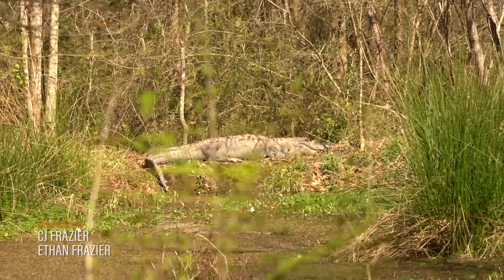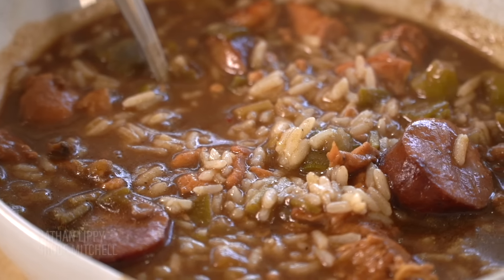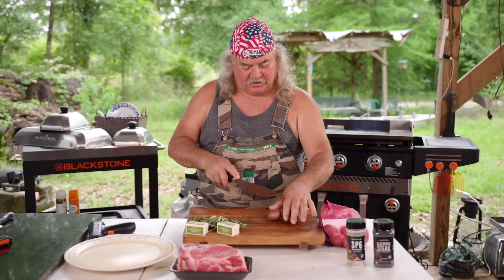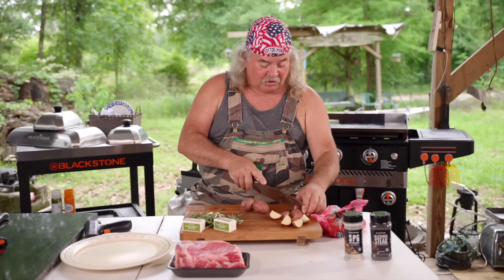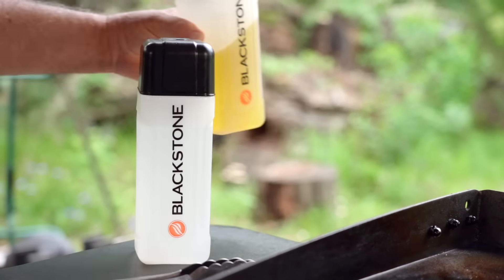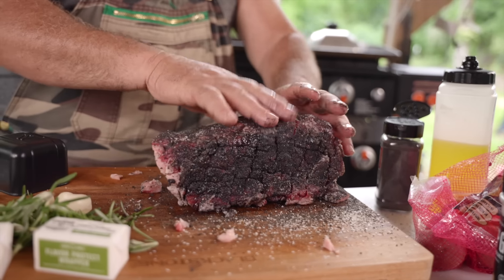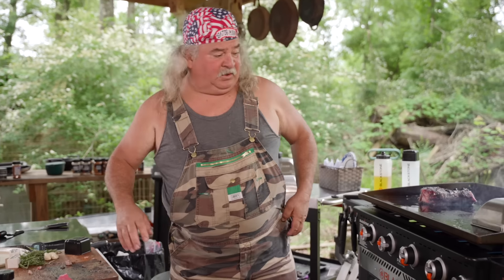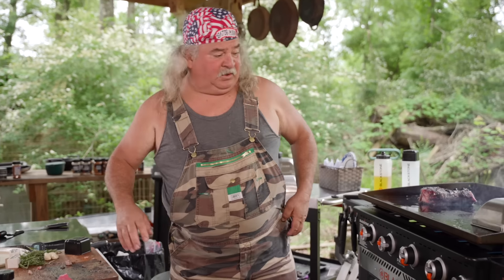Bruce Mitchell's Steak and Potatoes for Two | Blackstone Griddles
Enjoy a perfectly seared ribeye steak paired with golden, rosemary-infused potatoes in this classic Bruce Mitchell recipe. It’s a delicious dinner that's ideal for sharing and savoring.

Ingredients
2-inch thick bone-in ribeye steak
Red skin potatoes (quartered or cubed)
3-4 garlic cloves
1/4 stick unsalted butter
Fresh rosemary
Blackstone Blackened Seasoning
Blackstone S.P.G. Seasoning

Directions
1. Set one zone to high heat and the other to medium.

2. Dice the red potatoes into quarters or smaller cubes. Add a small amount of olive oil to the medium heat zone of the griddle. Place the potatoes on the griddle, tossing them in the oil and seasoning with Blackstone S.P.G. Cook until golden brown on all sides, occasionally tossing. Cover with a dome. When the potatoes are about 70% cooked, add the unsalted butter, fresh rosemary sprigs, and roughly chopped garlic cloves. Toss occasionally until the garlic is cooked and the potatoes are fork-tender.

3. Pat the steak dry with a paper towel. Lightly coat with olive oil and season generously with Blackstone Blackened Seasoning, covering all sides, including the fat. Add a little olive oil to the high heat zone of the griddle. Place the steak on the griddle and cook for about 2-3 minutes on each side to achieve a nice sear. Flip the steak onto the fat side to cook as well. For even cooking, you can slide the steak against the side of the griddle to sear the sides. Once seared, move the steak to the medium heat zone to continue cooking at a slower pace. Aim for medium doneness. Let the steak rest for half the time it took to cook.

4. Slice the steak into thick slices and arrange it on a large platter with the cooked potatoes. Enjoy your steak for two!